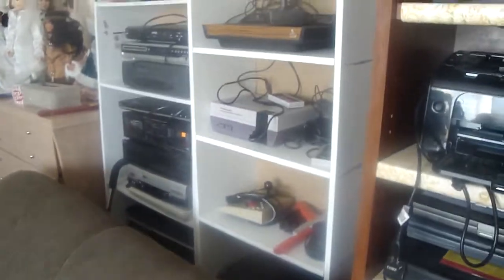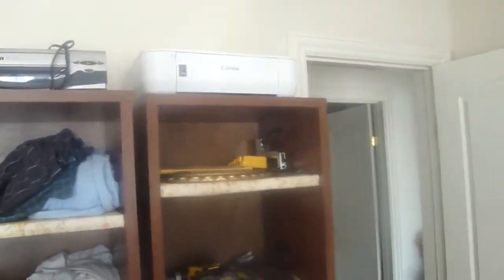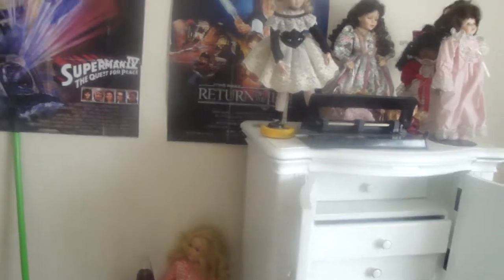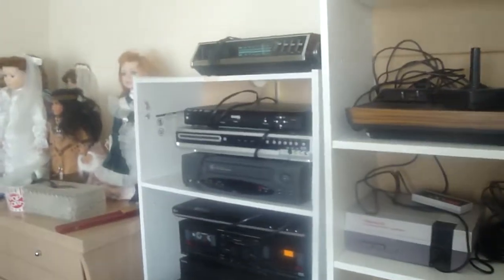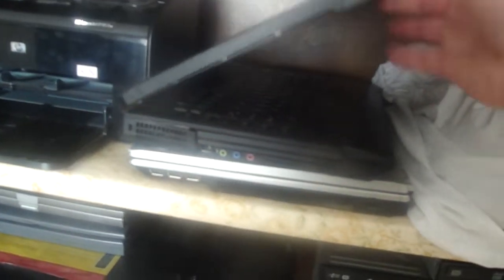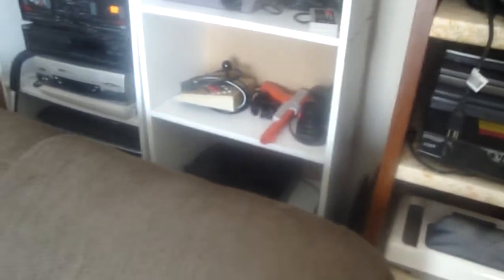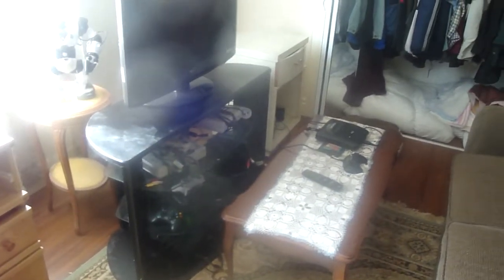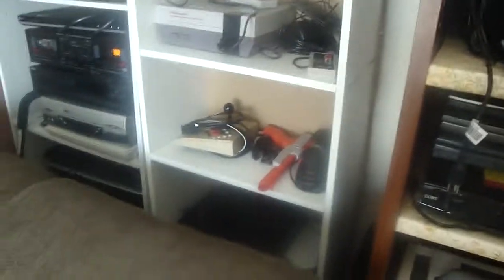my game room set up shelfing winter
my game room and storrage complete shelfing for electronics and game units  and i have my drawing table  as well some more storrage  winter